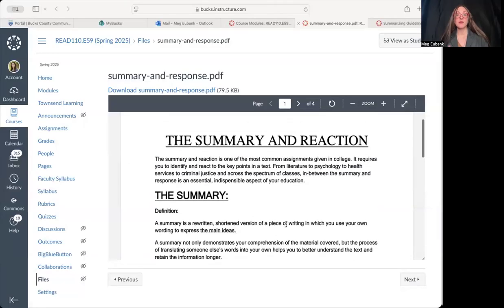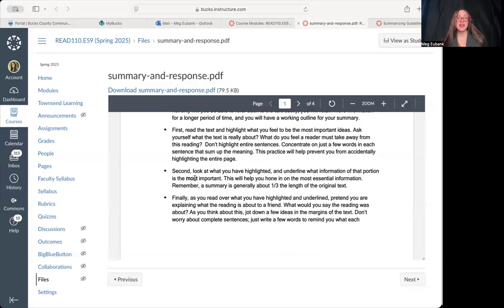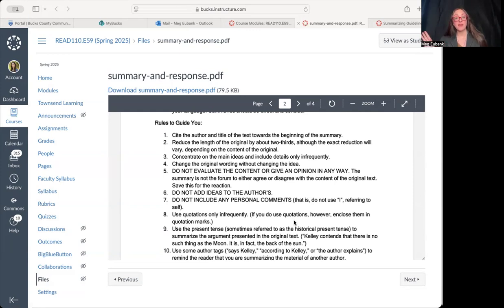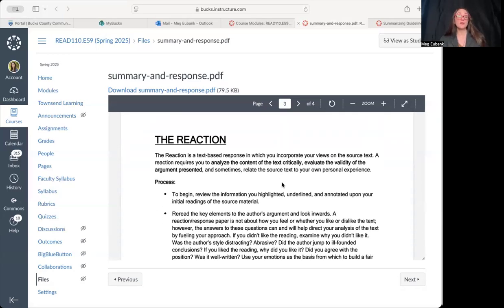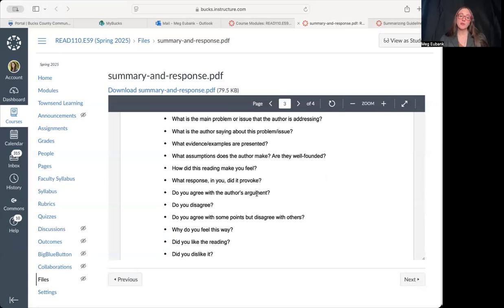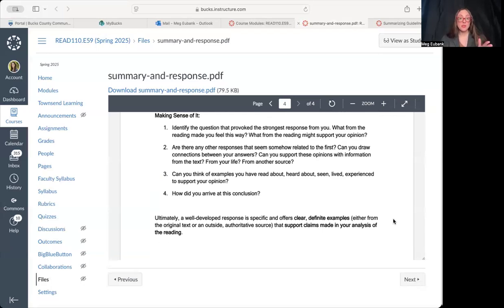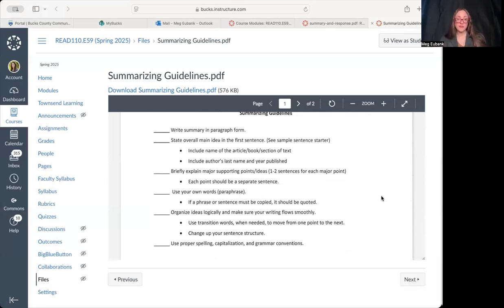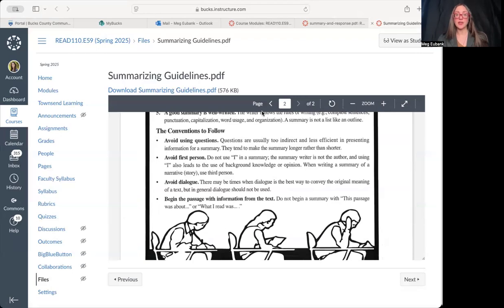How to Do a Summary and Response Assignment